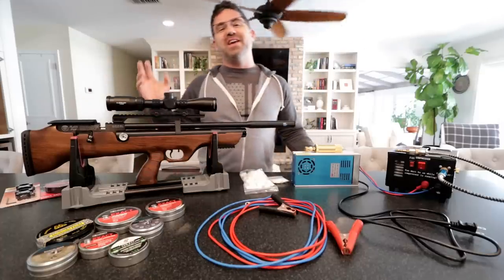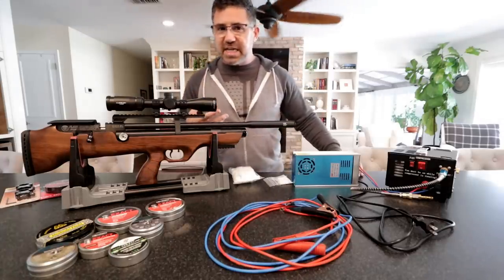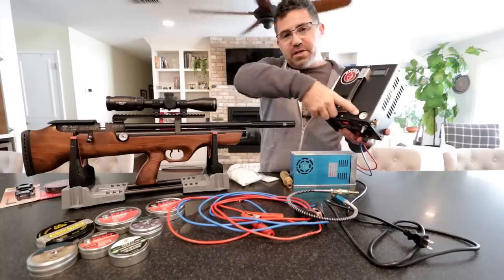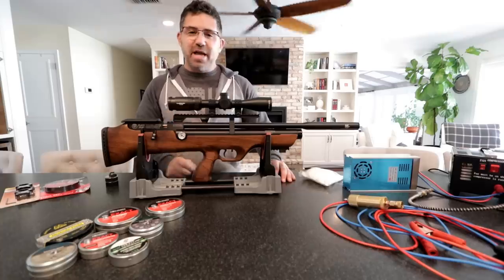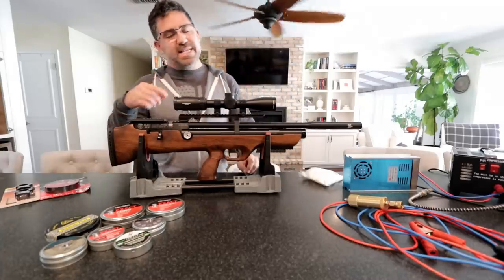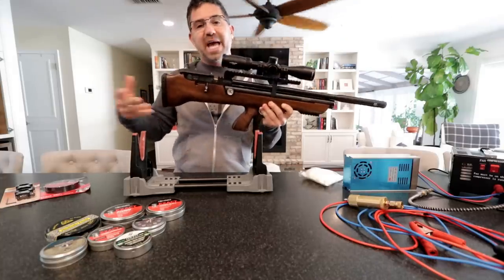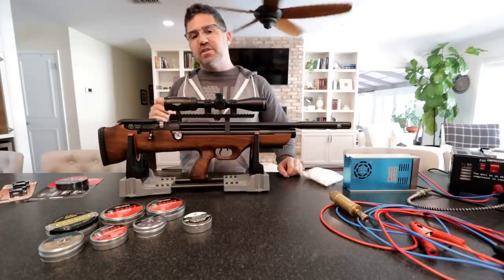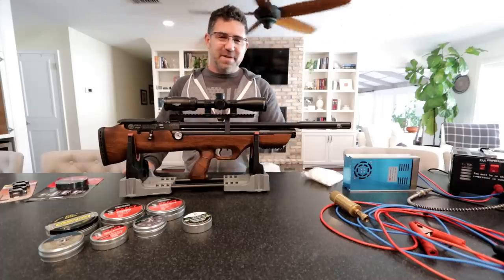Hatsan Flash Pup .22 Air Rifle (Review) + Accuracy TEST - SPARK 4,500 psi Airgun Compressor - PCP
This video is an introduction, overview, and user's guide for the Hatsan Flash Pup .22 PCP air rifle, pellet gun, airgun... and Hatsan Tactical Air Spark 4,500 psi airgun refilling compressor.